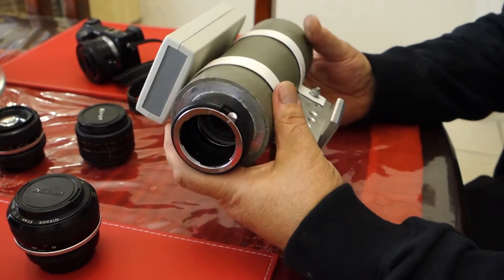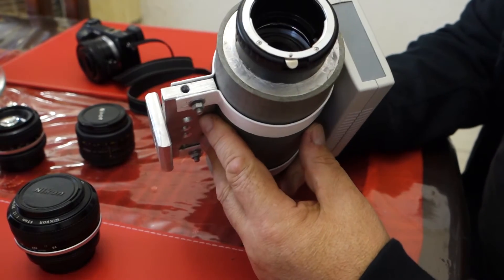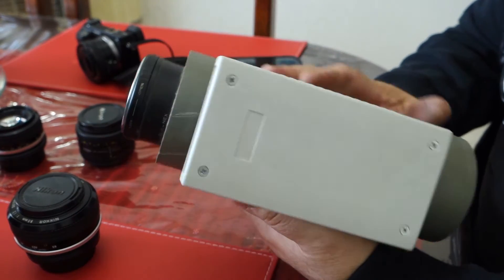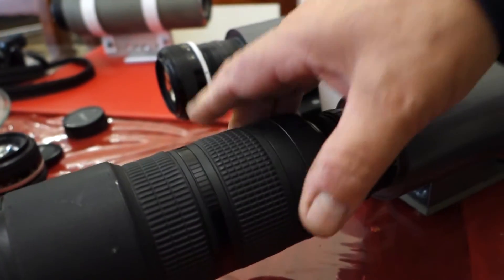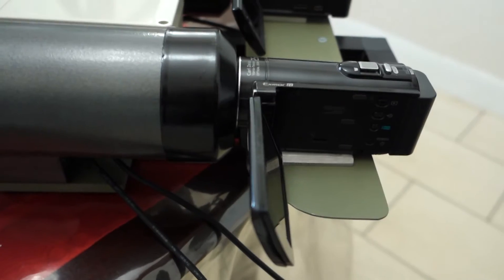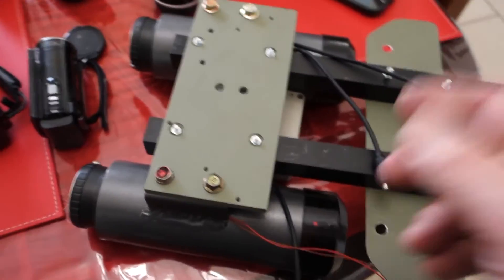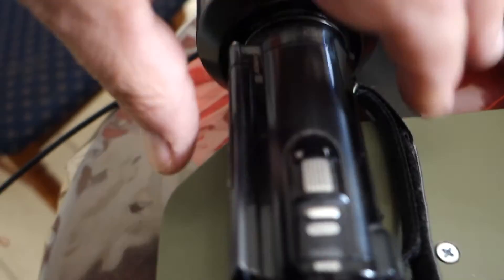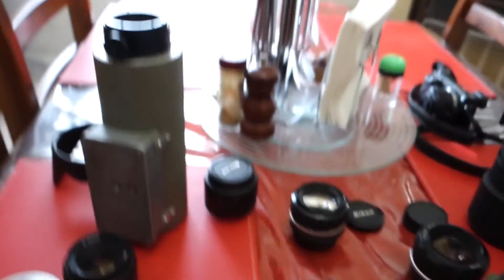A look at my new P8079HP based nightvision viewer /recorder and one of my older units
Here you can see one of my older night vision designs using the p807ph tube as well as my latest dual nightvision unit.
Its not a how to video but rather something you can look at to get ideas for your own build P8079HP based night vision viewer